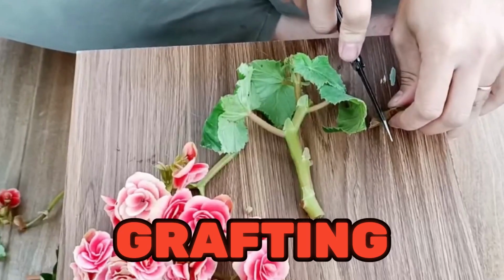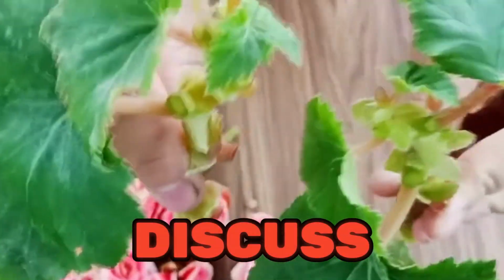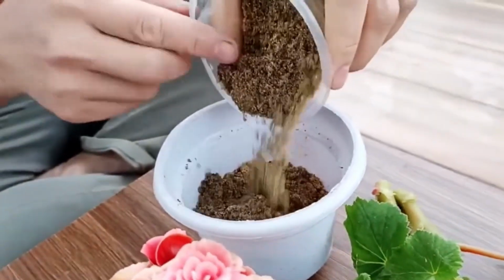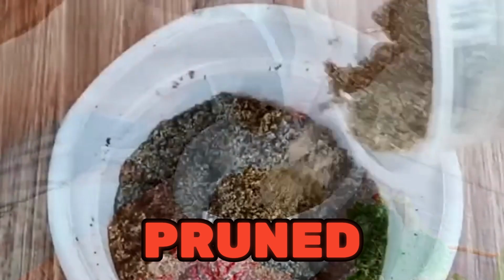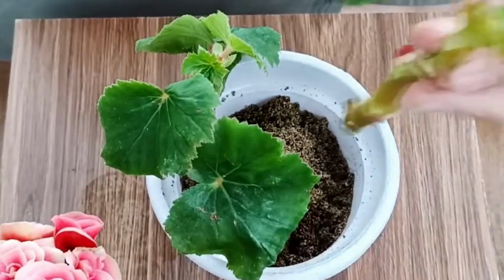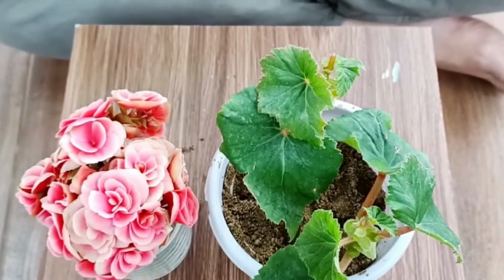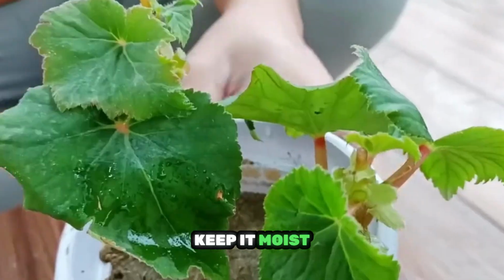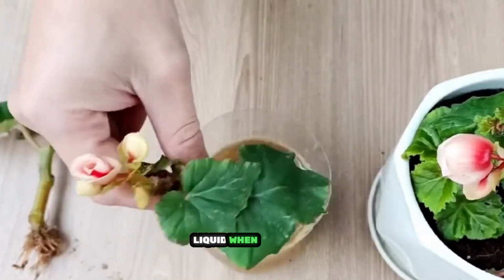Gardening Tips Multiply Your Begonia Garden with River Sand Cuttings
Get Gardening Gadget and Tools At:
U.S Customer
Worldwide Customer